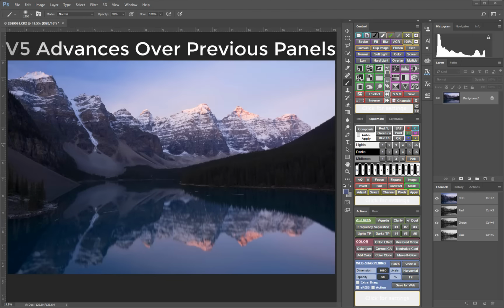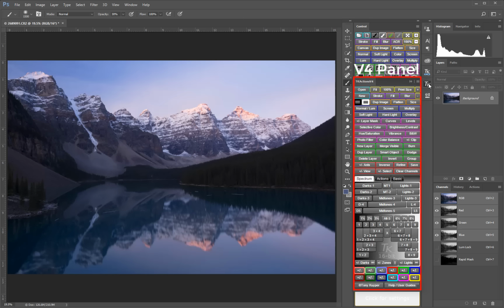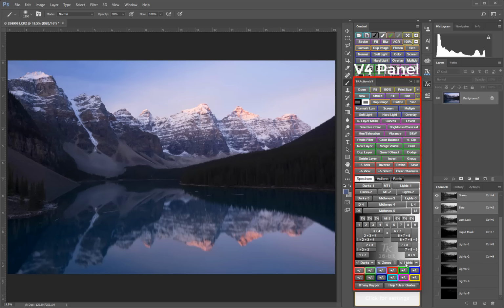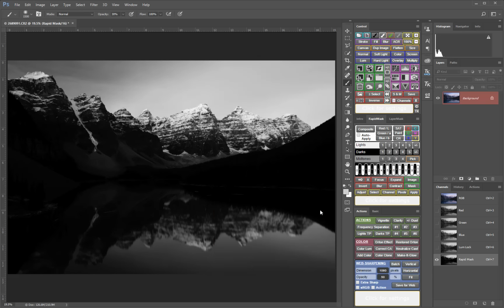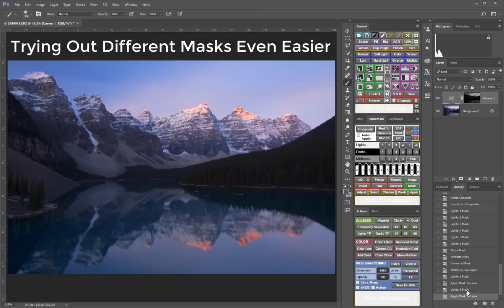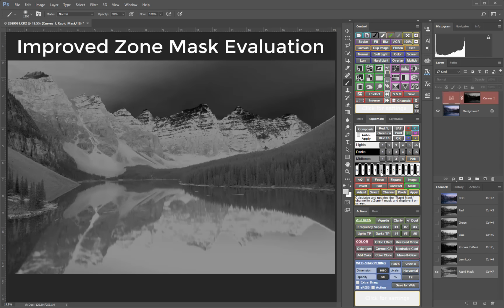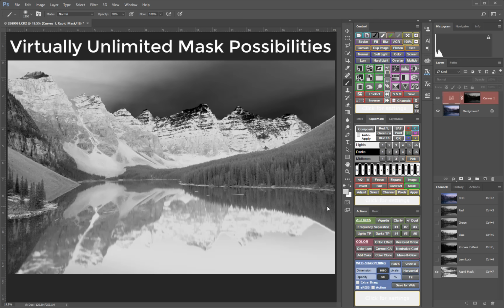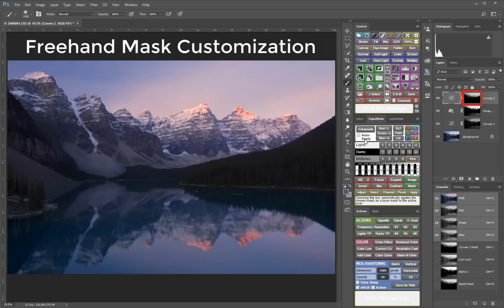V5 RapidMask Advances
The full V5 Video Guide is a 21 chapter user manual for the V5 Panel. You can get the V5 panel and the videos